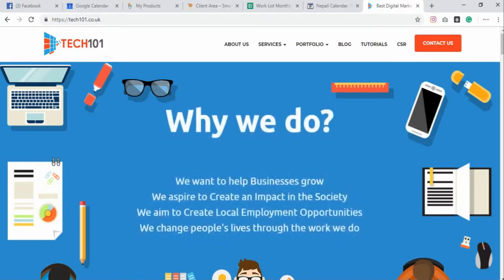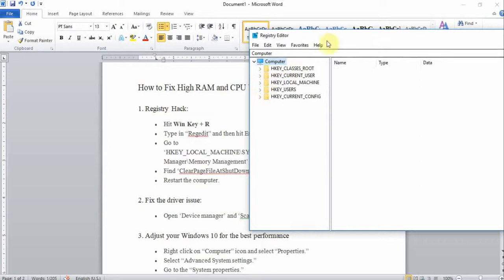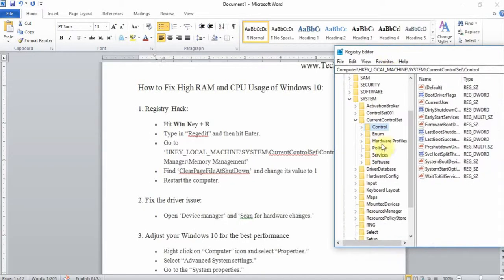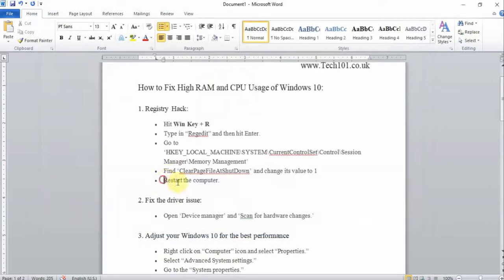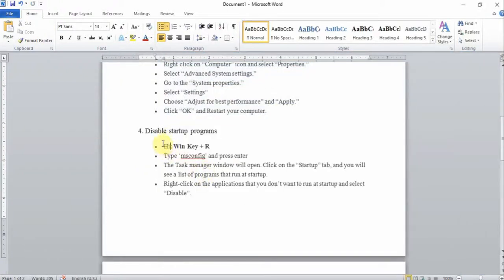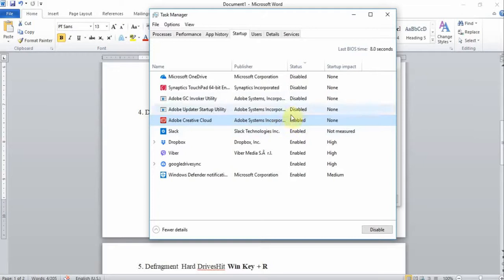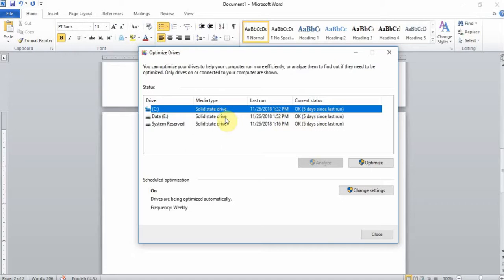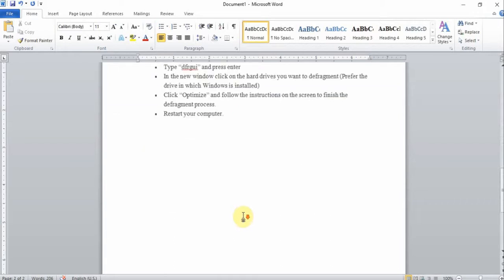How to Fix High RAM and CPU Usage of Windows 10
If your computer with Windows 10 is getting slower, then you can do the following tasks to make it a little faster. Here are the

1. Registry Hack:
• Hit Win Key + R
• Type in “Regedit” and then hit Enter.
• Go to ‘HKEY_LOCAL_MACHINE\SYSTEM\CurrentControlSet\Control\Session Manager\Memory Management’
• Find ‘ClearPageFileAtShutDown’ and change its value to 1

2. Fix the driver issue:
• Open ‘Device manager’ and ‘Scan for hardware changes.’

3. Disable startup programs
• Type ‘msconfig’ and press enter
• The Task manager window will open. Click on the “Startup” tab, and you will see a list of programs that run at startup.
• Right-click on the applications that you don’t want to run at startup and select “Disable”.

4. Defragment Hard Drives Hit Win Key + R
• Type “dfrgui” and press enter
• In the new window click on the hard drives you want to defragment (Prefer the drive in which Windows is installed)
• Click “Optimize” and follow the instructions on the screen to finish the defragment process.